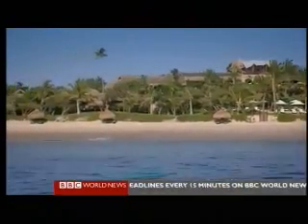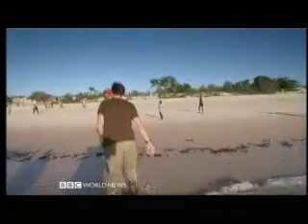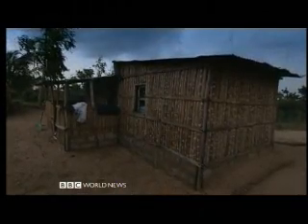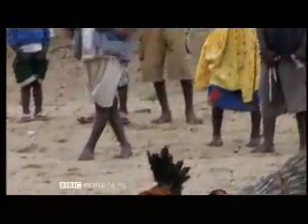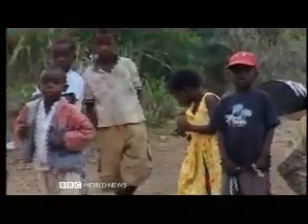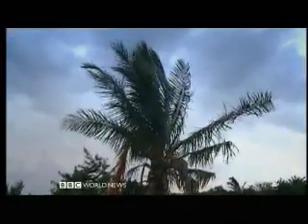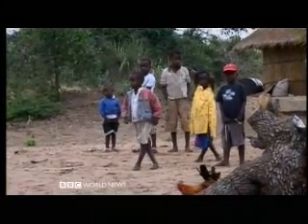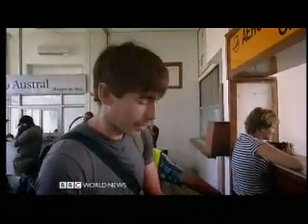The Tropic of Capricorn 7 of 20 - Mozambique - BBC Travel Documentary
The Tropic of Capricorn 7 of 20  - Mozambique - BBC Travel Documentary, recorded 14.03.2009

Simon Reeve presents a travel documentary as embarks on a journey along the Tropic of Capricorn, the line of latitude which cuts through Southern Africa, Australia and South America.

In the four-part BBC2 series Tropic of Capricorn, broadcast in 2008, Simon followed the southern border of the tropics region around the world.

While filming Tropic of Capricorn, Simon travelled through Namibia, Botswana, South Africa, Mozambique, Madagascar, Western Australia, the Northern Territory, Queensland, Chile, Argentina, Paraguay and Brazil.

The journey took him to stunning areas of the world, but it was also a chance for spontaneous discoveries about the changing global environment, poverty, globalisation, AIDS, the rise of the Chinese economy and the suffering of Africa.